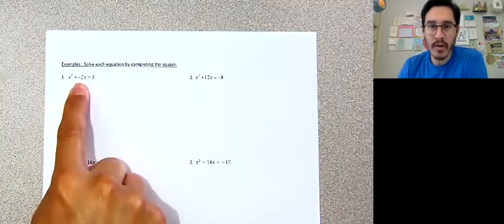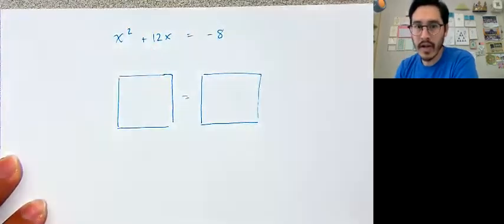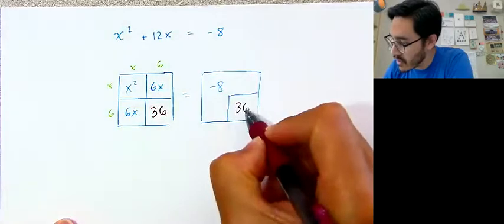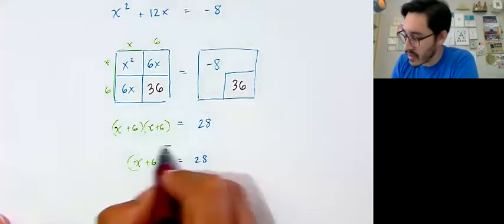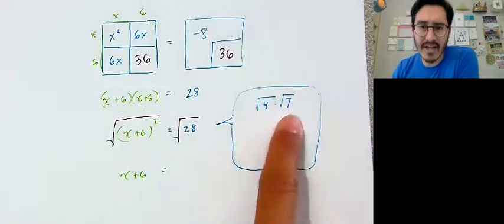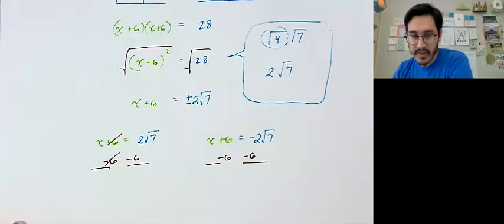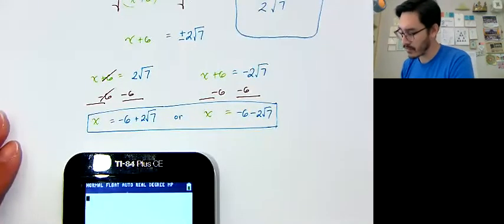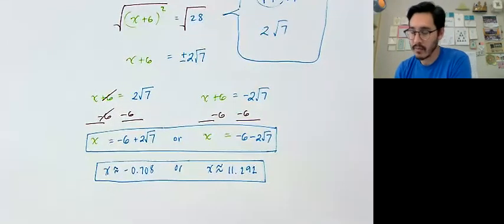Completing the Square (part 3)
Completing the Square helper (credit Mr. Weinert)